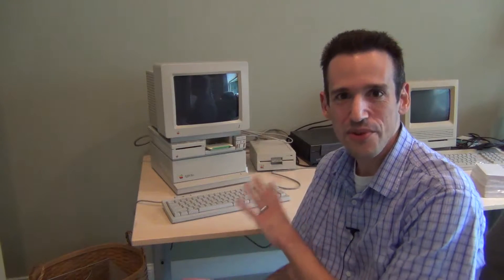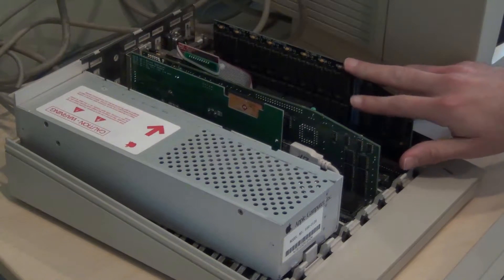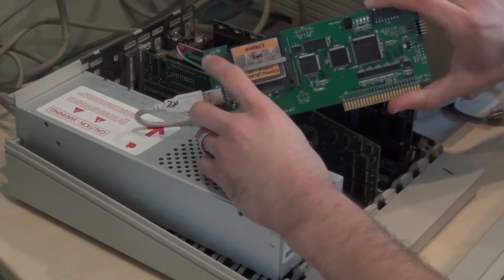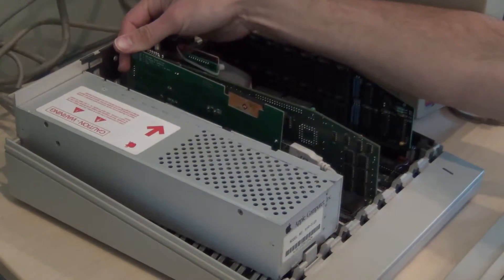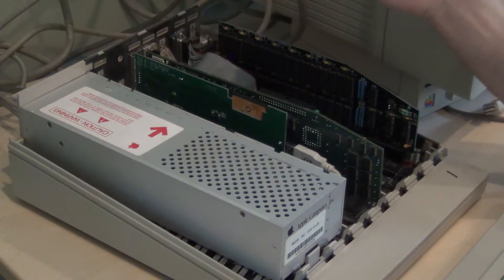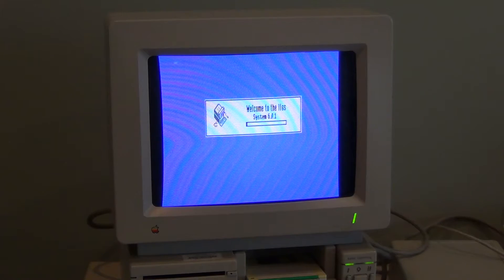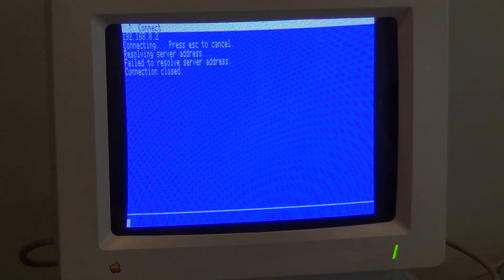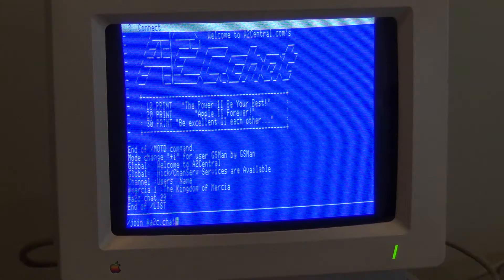My modernized Apple IIgs system - CFFA 3000, Transwarp GS, and Uthernet Card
This is a gadget warehouse submission for the Weekly Daily Gizwiz with Leo Laporte and Dick DeBartolo. This was a computer I spent a lot of time with as a kid, and was the first device I ever took "online" - although online back in its day was GEnie and BBS systems.

What's unique about this particular machine is some of the hardware I recently installed in it to make it how I always wanted it to be. I dramatically expanded the RAM, found a Transwarp GS accelerator that brings it up to a whopping 14 mhz, and even added ethernet!

The most unique feature is a brand new CFFA 3000 card that allows the IIgs to work with compact flash cards and USB sticks. Disk "images" can be downloaded, copied to a USB stick, and the GS can boot right off of them. Real floppies can also be written to flash memory. In fact the computer thinks it's just another floppy on the system!